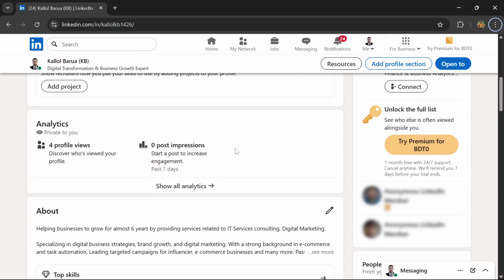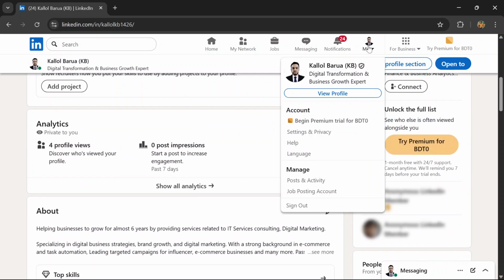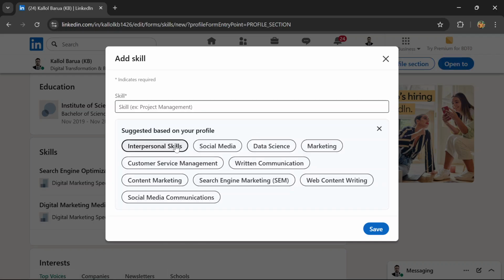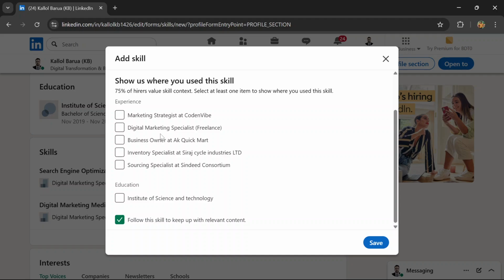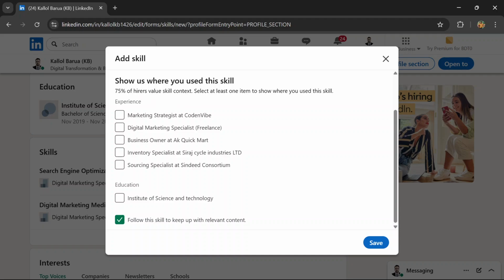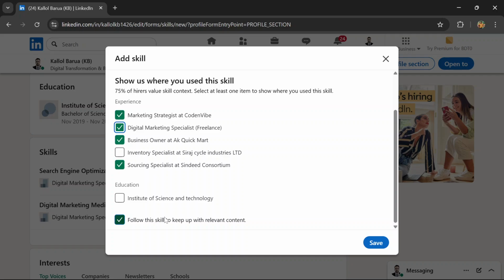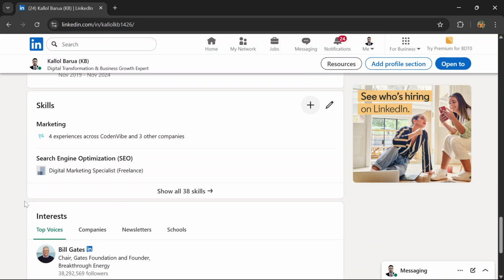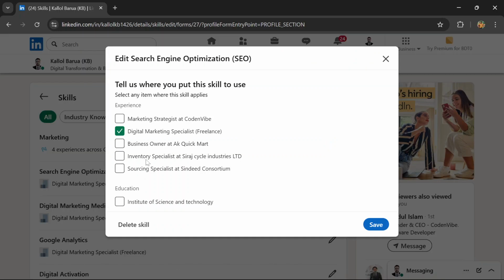How to Add Skills on Linkedin 2025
In this video, how to add skills on LinkedIn 2025 is explained step-by-step to help you enhance your professional profile and boost visibility to recruiters. Learn how to update your LinkedIn skills section, select relevant industry skills, and position yourself for better job opportunities in just a few clicks. Perfect for students, job seekers, and professionals updating their LinkedIn in 2025!